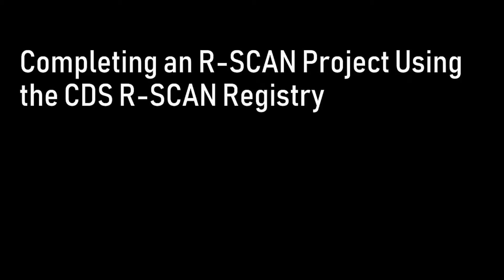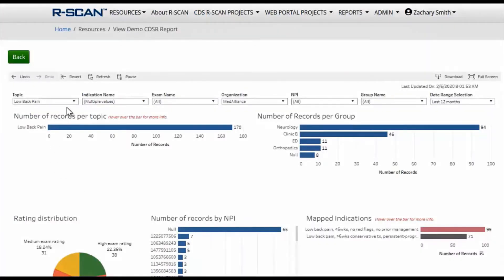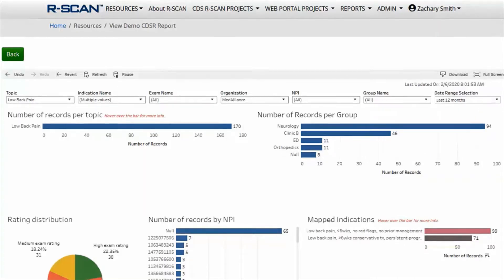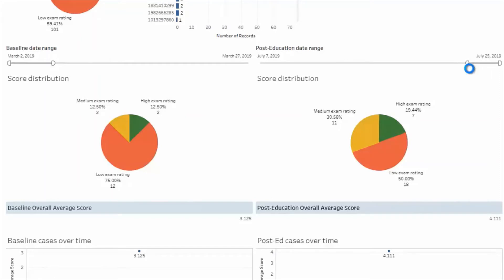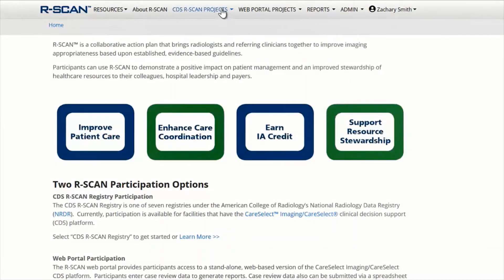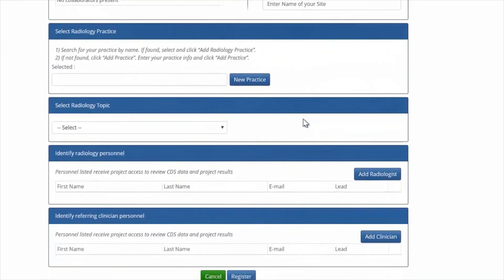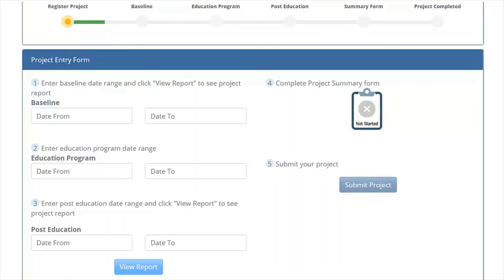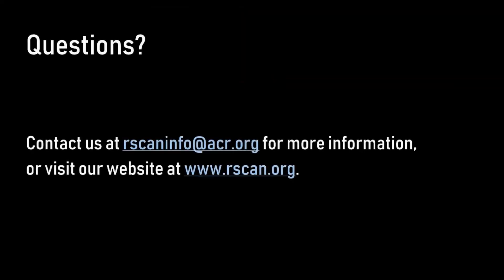Completing an R SCAN Project Using the CDS Registry